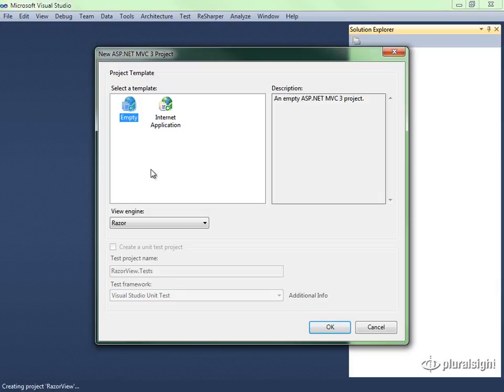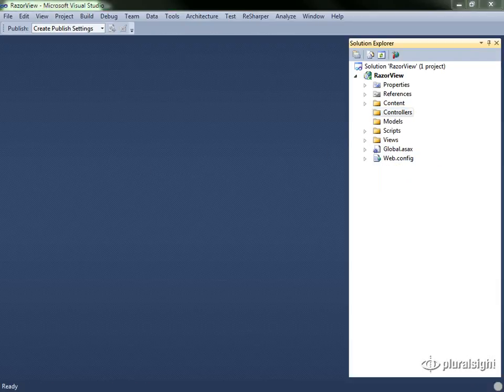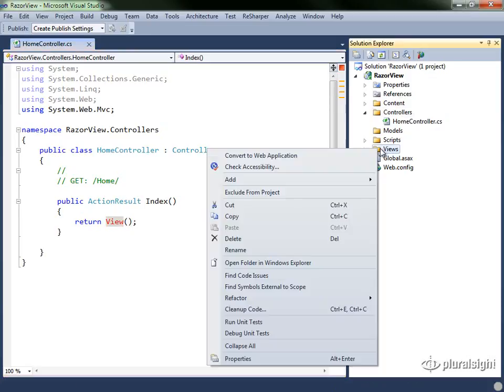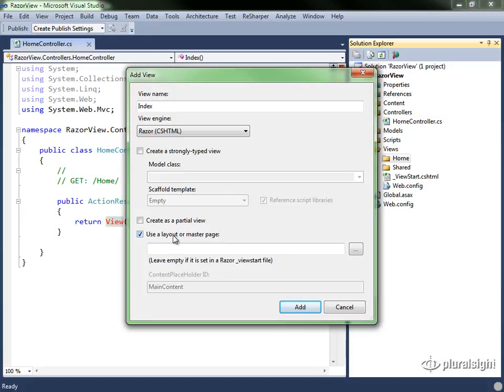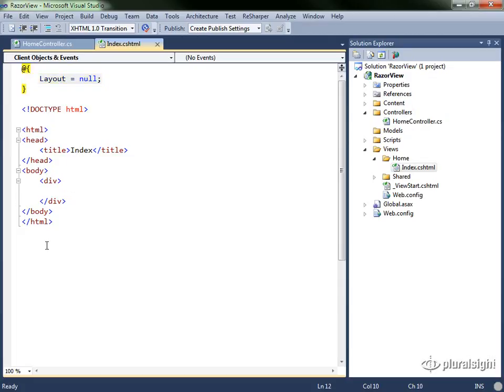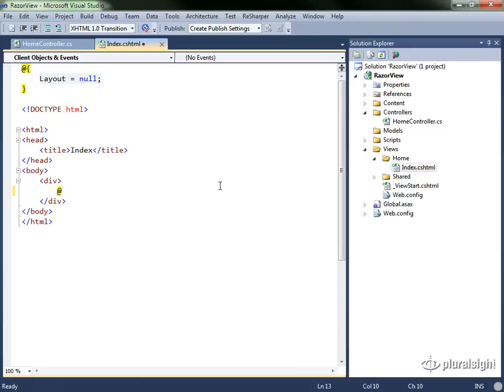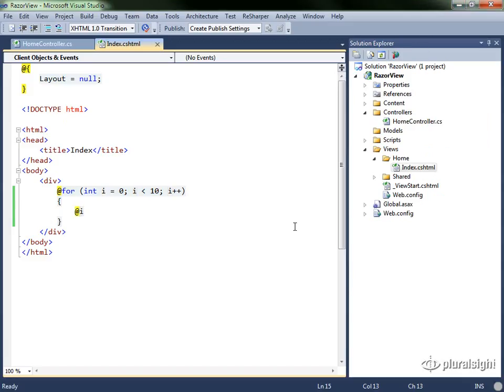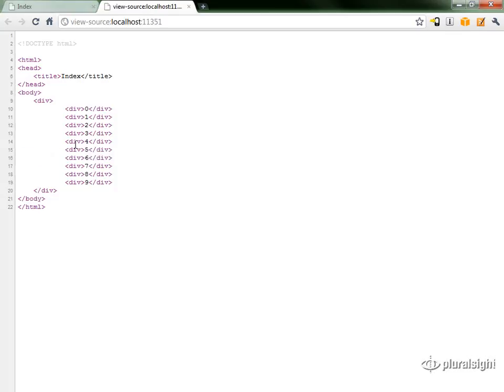3 Creating A Simple View